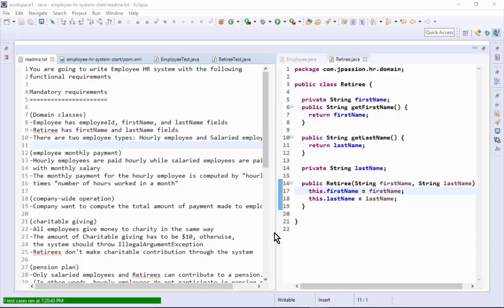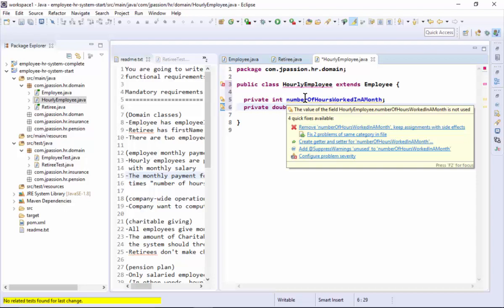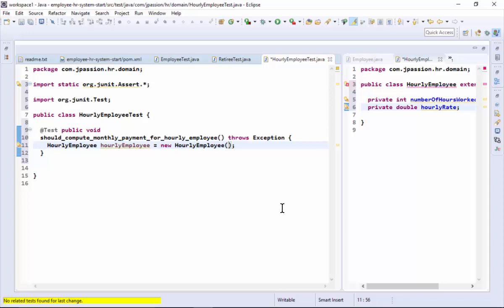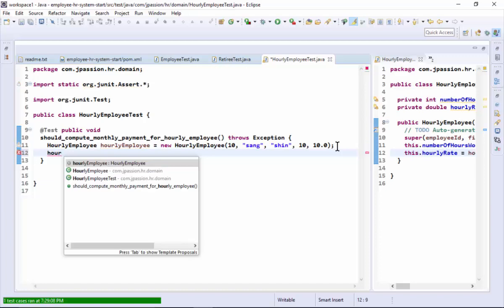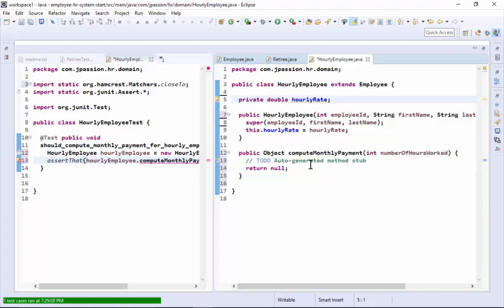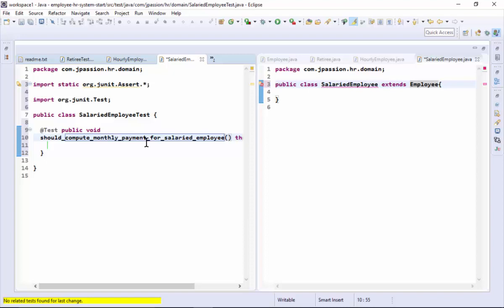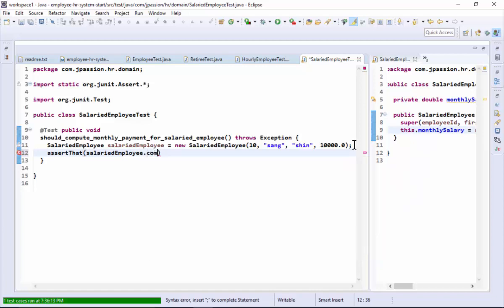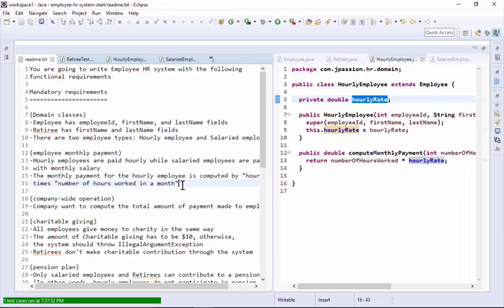Java Object Oriented Programming Example Code 1 Part 2